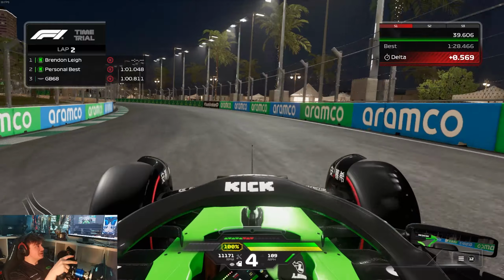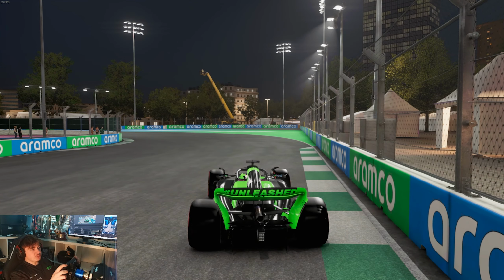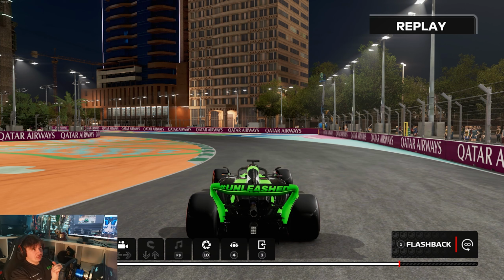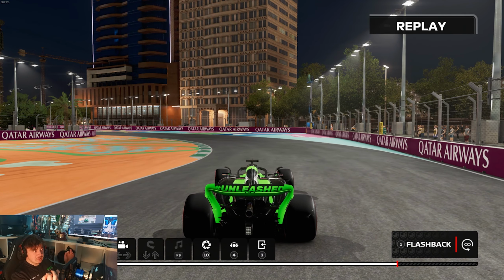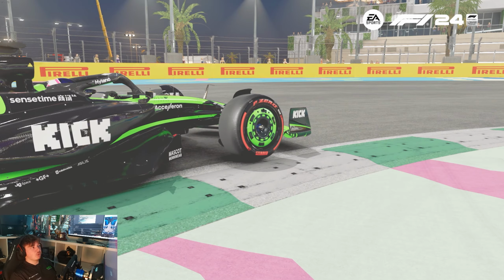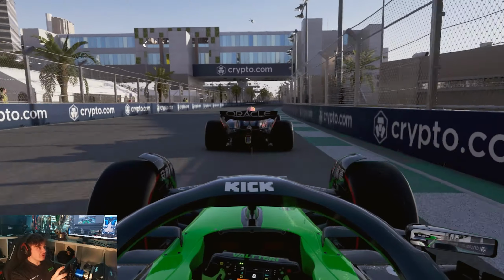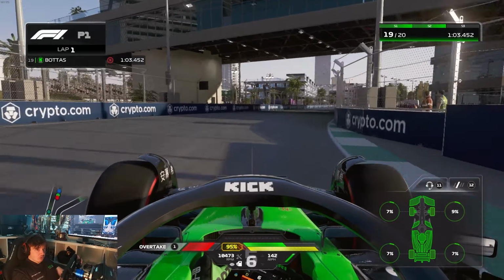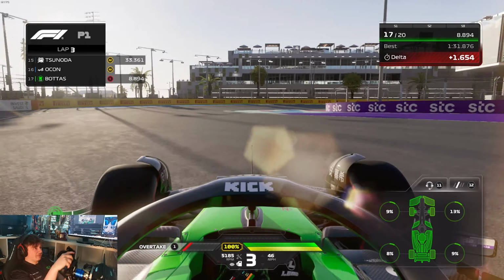F1 24 How to master the new handling model